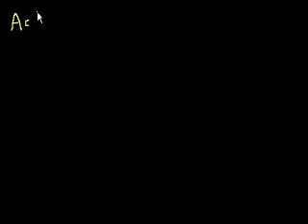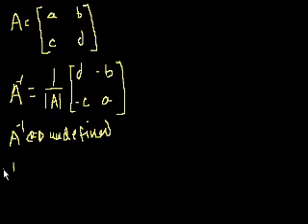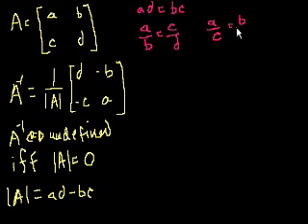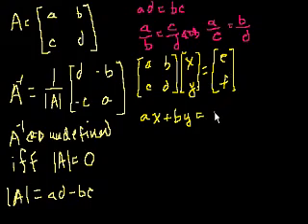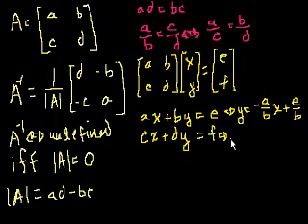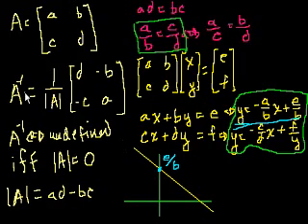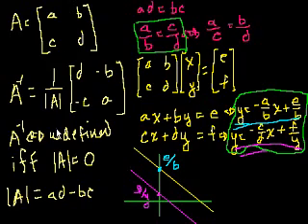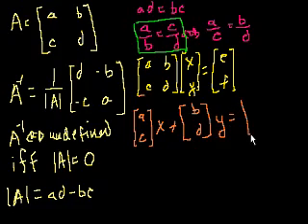009 Singular Matrices